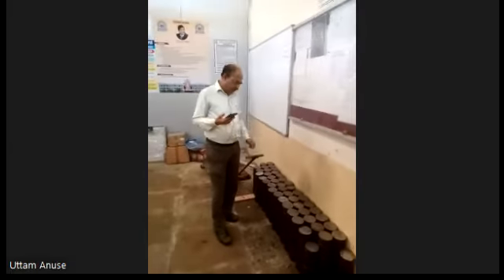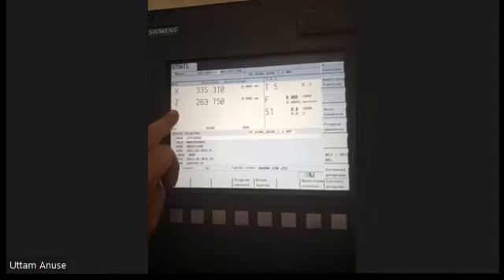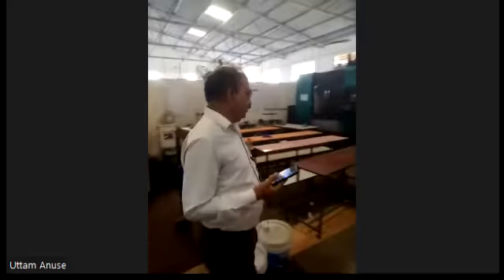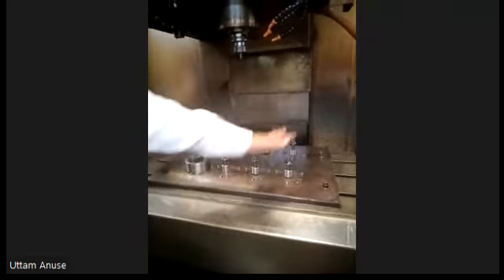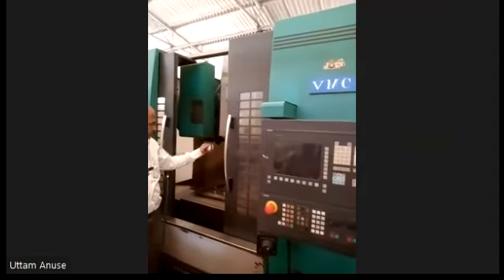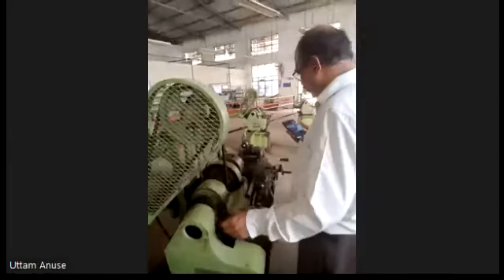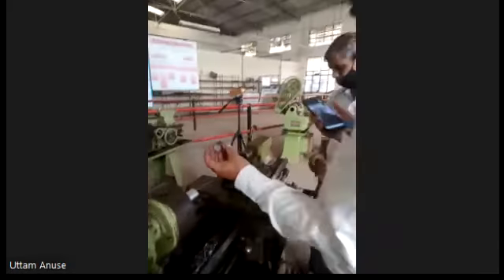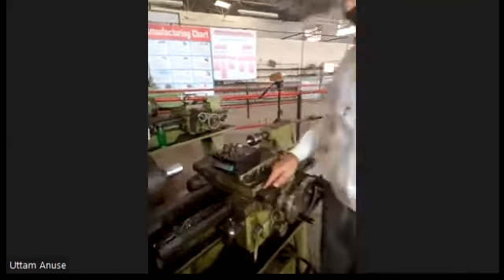Div C, F and G Lathe and drilling machine